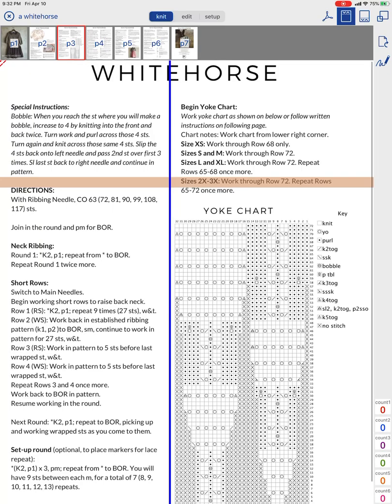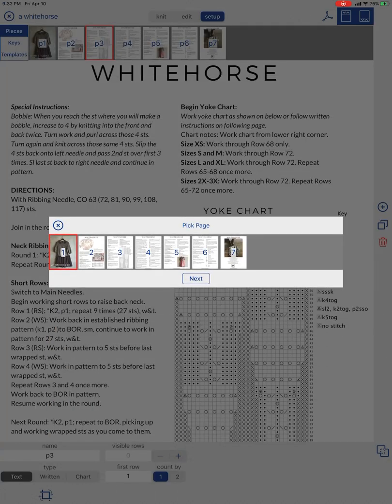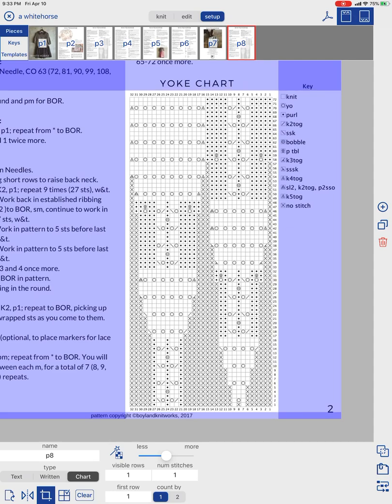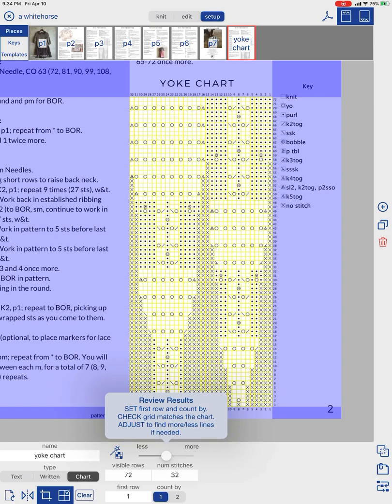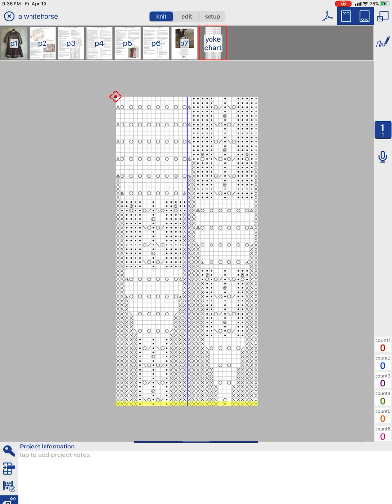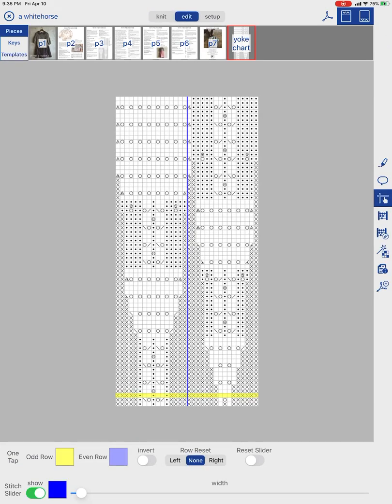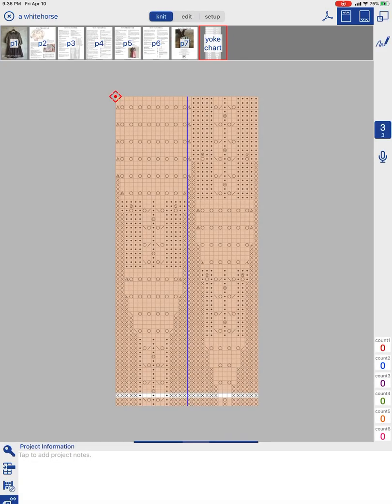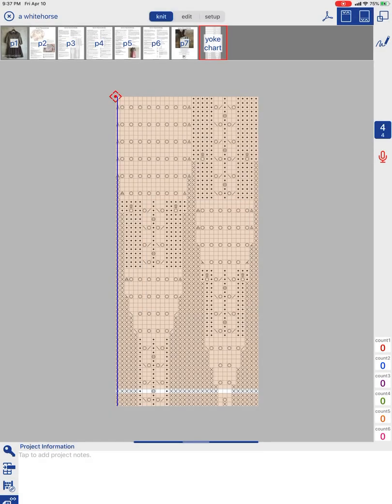KnitCompanion: Setting up a Chart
Setting up a chart with a one tap counter in knitCompanion